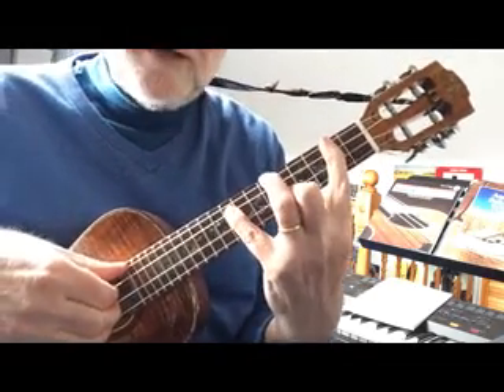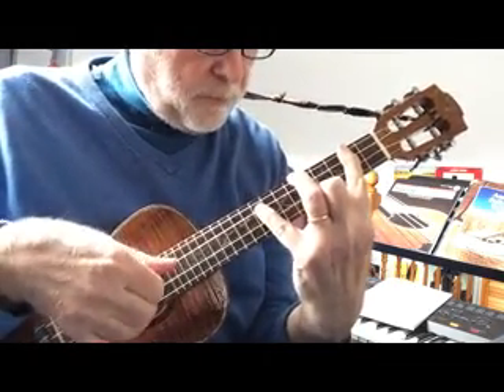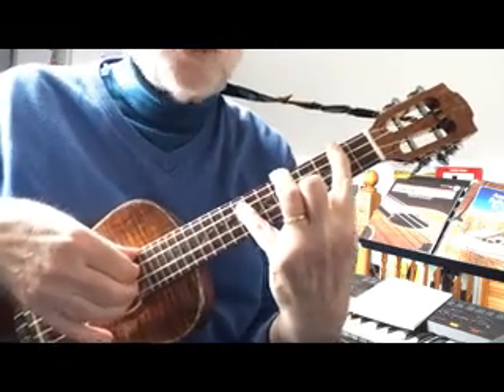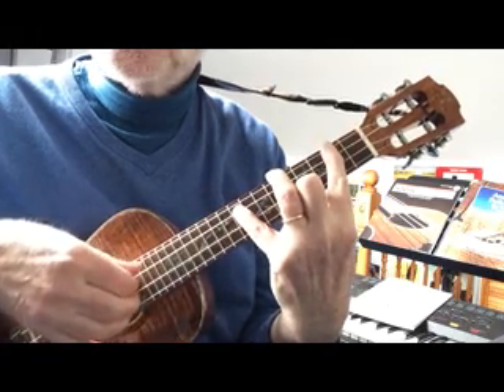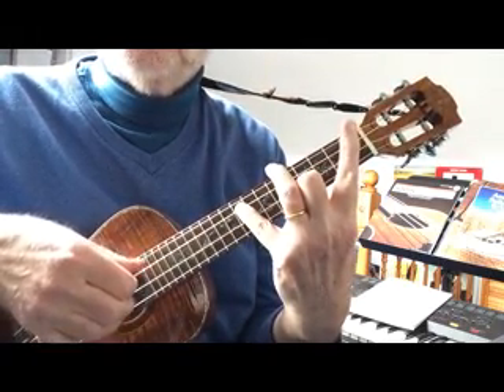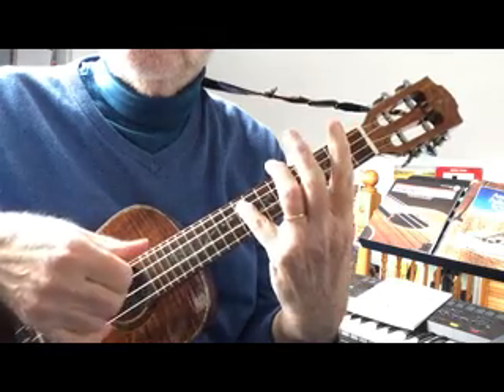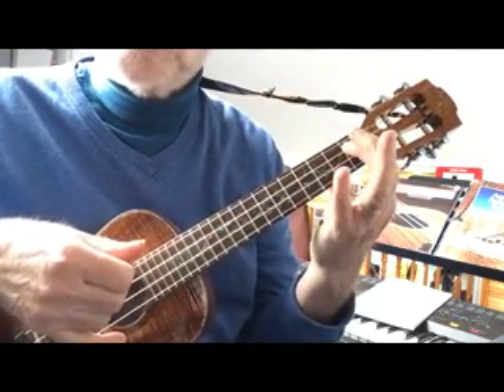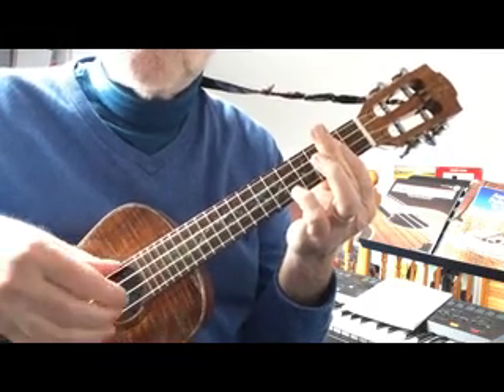The Swinging Ukulele -composed & played by Colin Tribe on LEHO concert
An old idea of mine - to play all 4 identical A notes at the same time - and I don't know of another instrument that could do that . I was looking to use it in a new piece but decided to redo a previous incarnation first. If you can't play 2950 on a concert try it on a soprano - great for correct hand position!